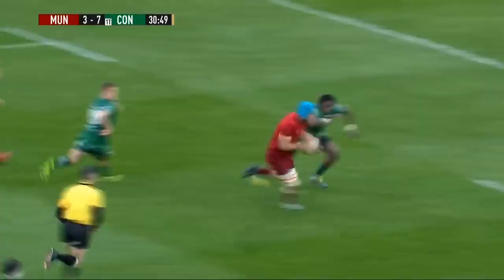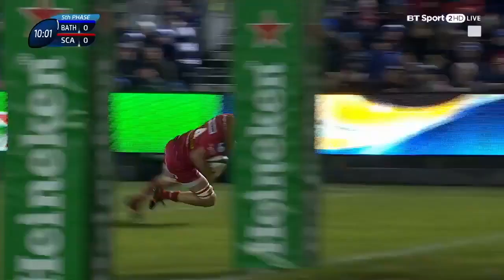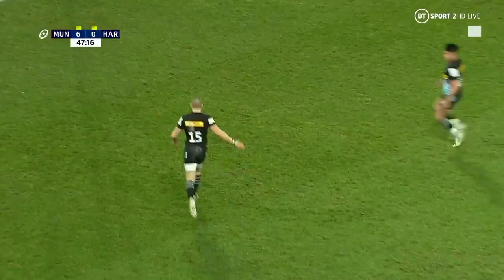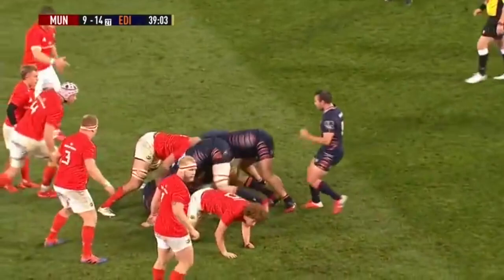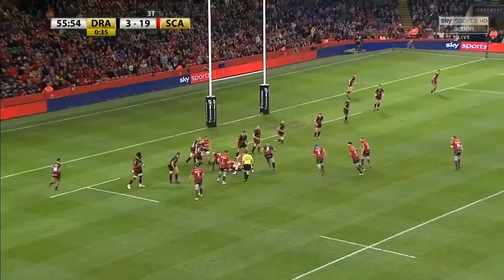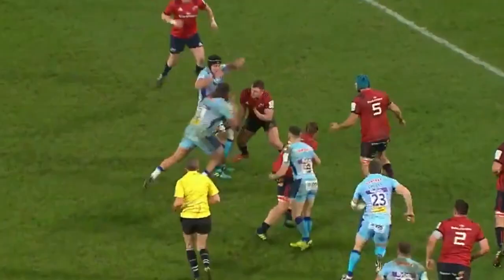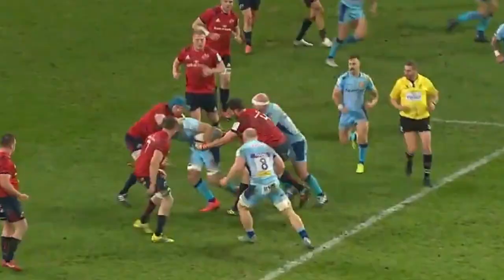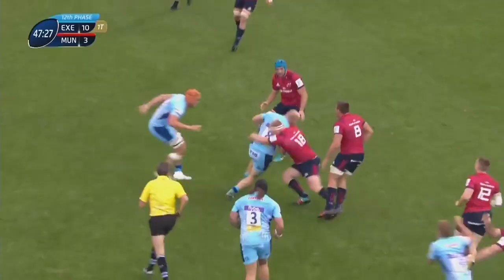Tadhg Beirne Tribute | Master of the Breakdown